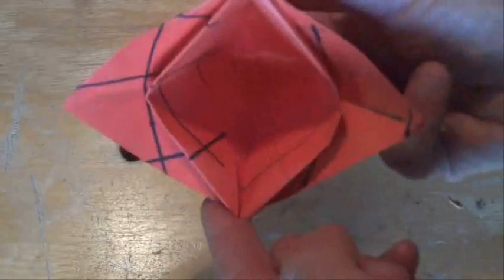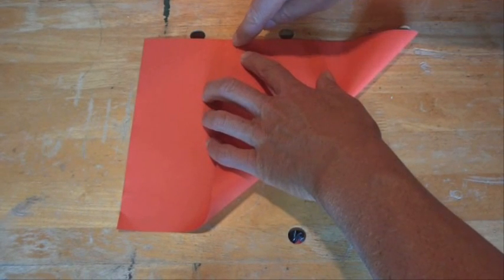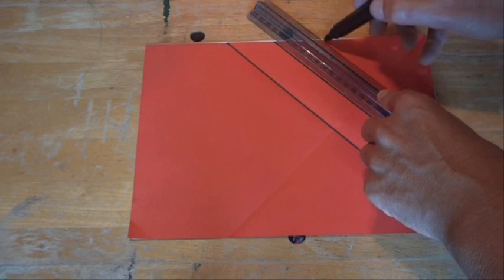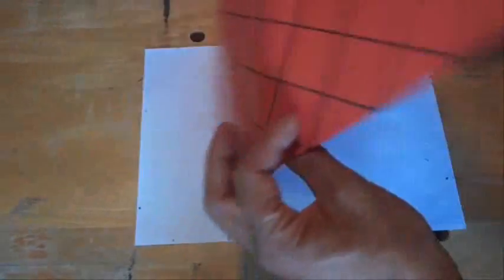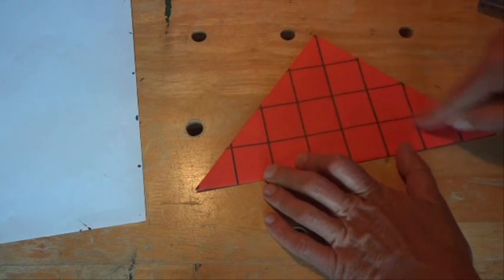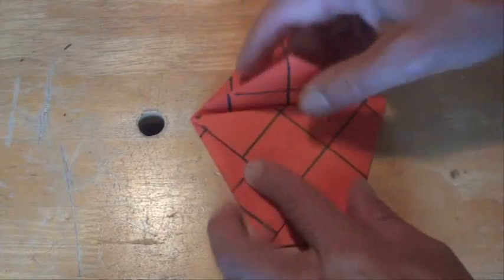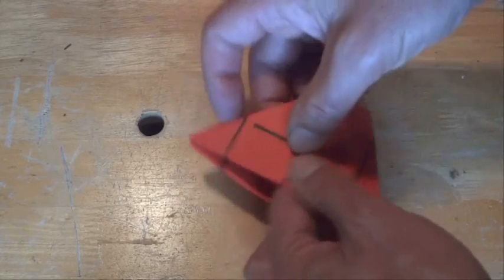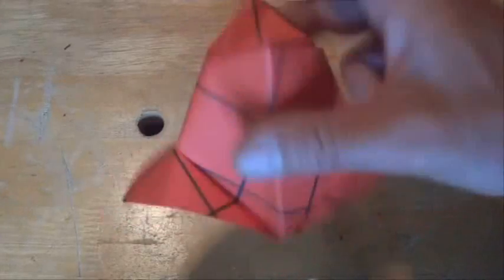How to Make an Origami Hat - Deer Stalker / Deer Hunter Paper Cap - Step by Step Instructions - DIY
This is hat looks great and is easy to make. All you need is a plain piece of paper. A permanent marker is used to put the check-marks on the paper before you start folding the cap. A ruler is used to create parallel diagonal lines with the permanent marker.  These diagonal lines run both ways, which gives the interesting checker effect on the hat.  The hat is similar to Sherlock Holmes's hat